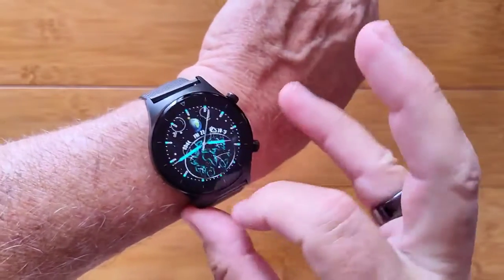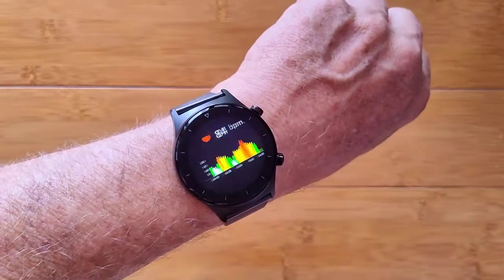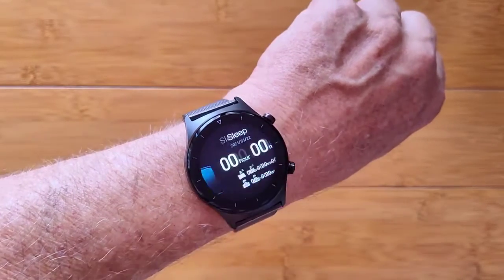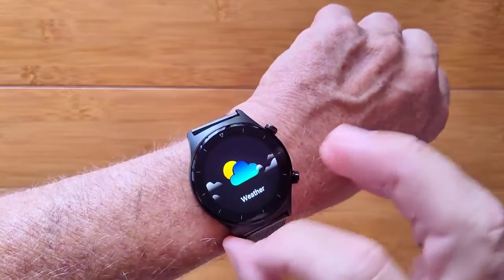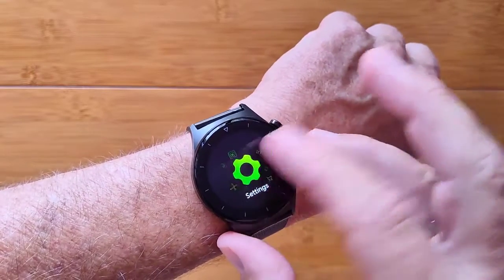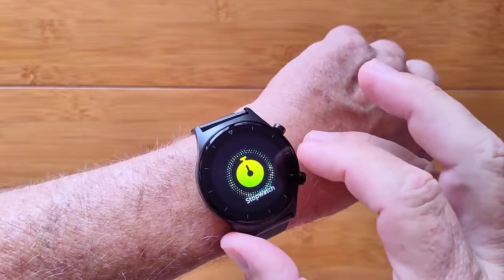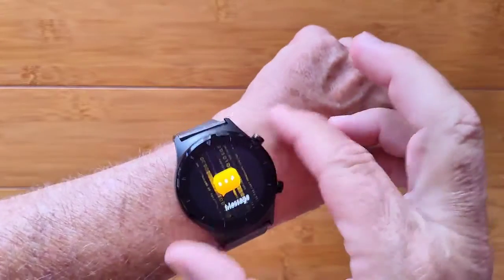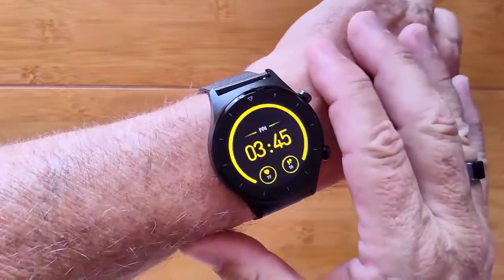E13 Smartwatch Introduction（Quick Overview）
(E13) Smartwatch Introduction